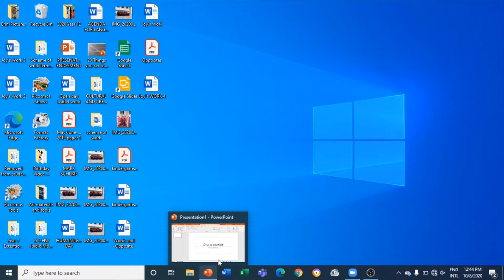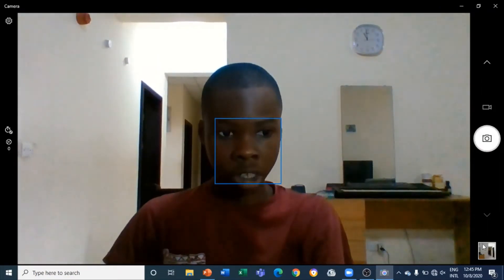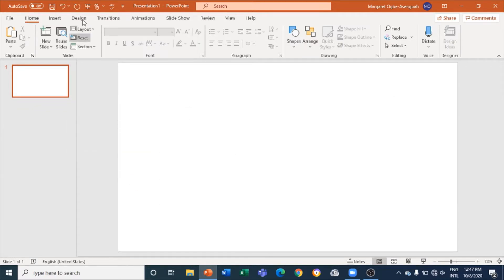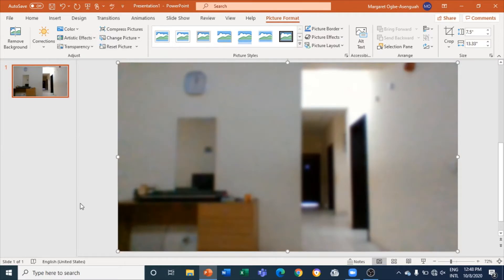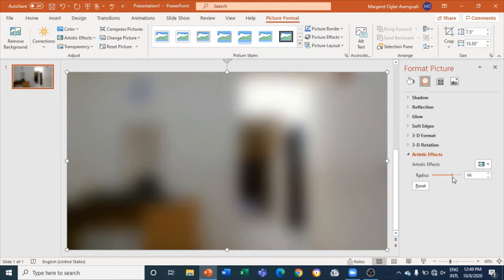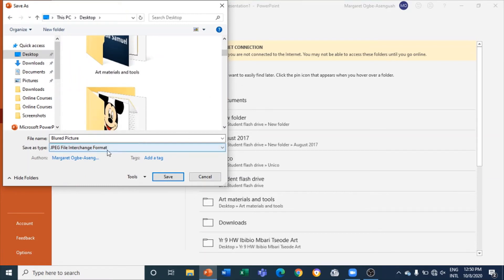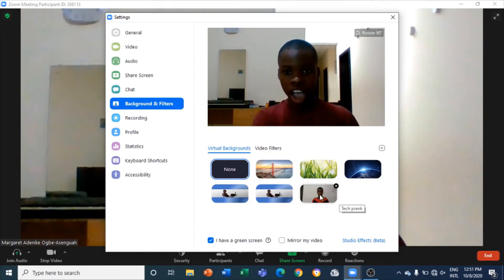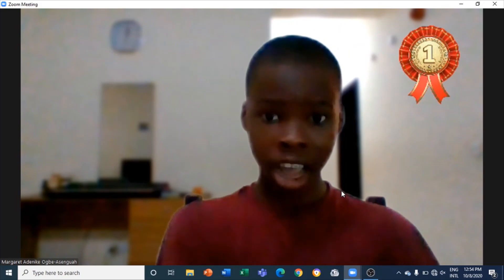How to blur video background on a zoom meeting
Hello, viewers in this video I will be showing you how to blur your background on/in a Zoom meeting, blurring your background in a Zoom meeting  helps in different ways, (as a lot of advantages):
1. It allows you to stand out.
2. If you are a teacher and you are using a very attractive background you can simply blur your video background instead of turning off your camera so that the student can focus on you.
If you want to know how to screenshot your pc with Zoom check out this video